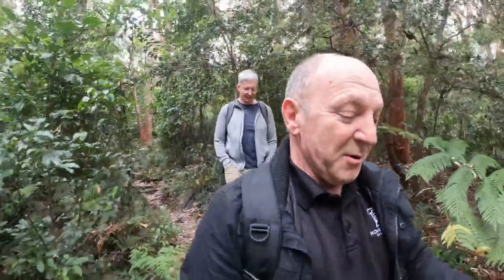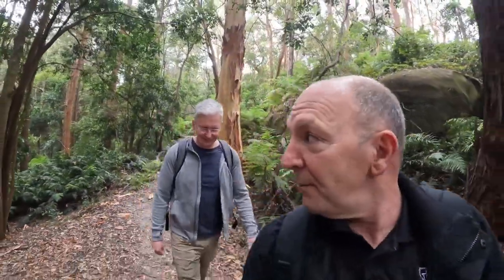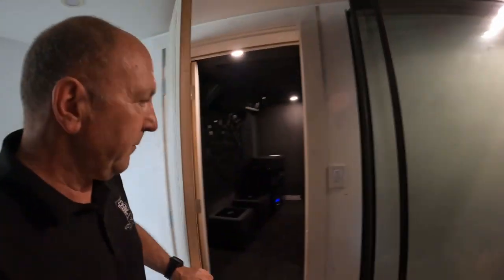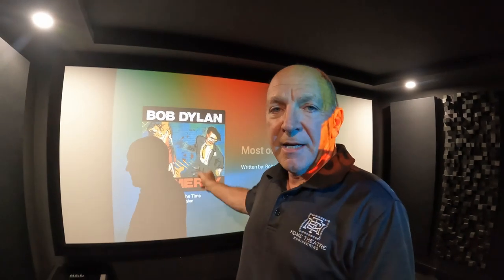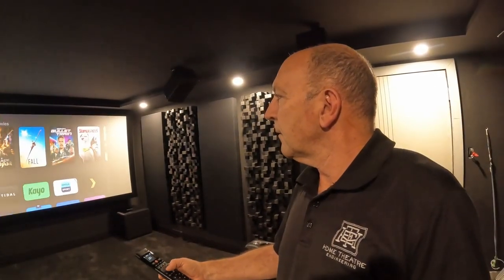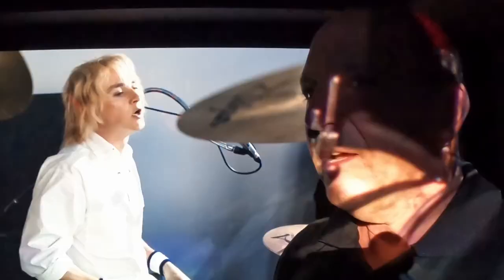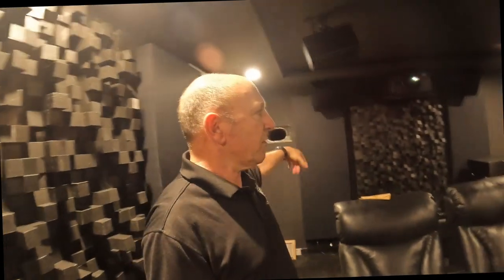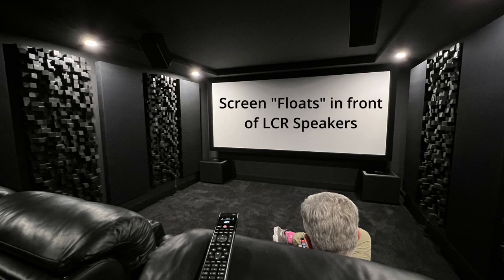We travel to build a new private cinema. Tour this project in NSW with awesome image and sound.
Dave and Andrew from HTE Private Home Cinemas fly to Sydney to install setup programme and calibrate another private home cinema project for a client who has been waiting some time for his house to be ready!

The end results are astounding.

Join us as we travel to and tour around this clients new room.